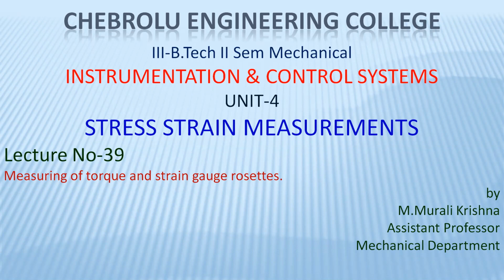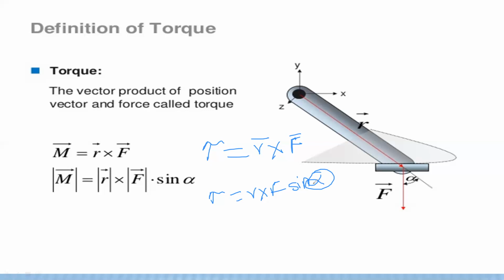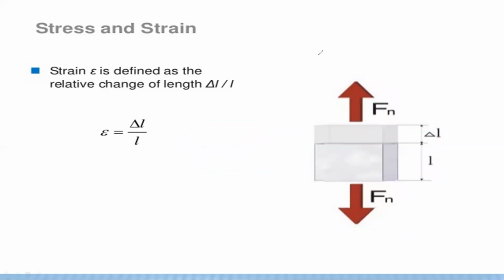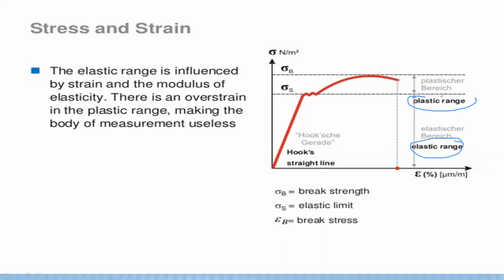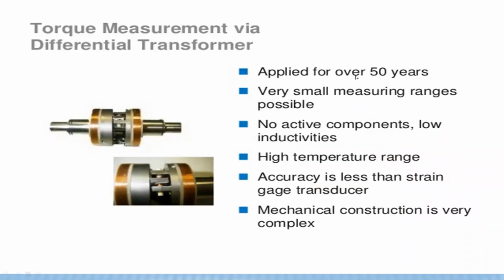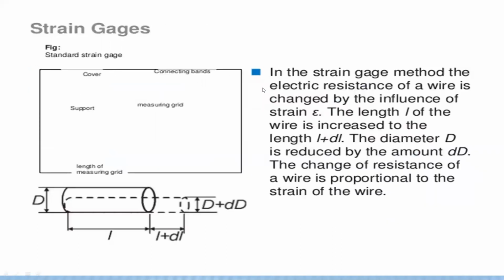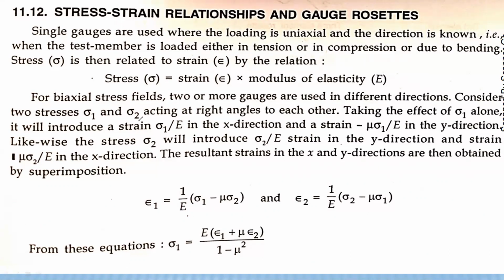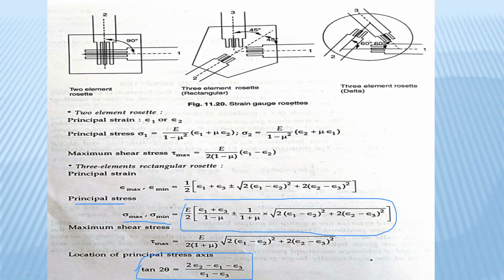JNTUK R16 III MECH Sem2 I&CS UNIT 4 Measuring of torque and strain gauge rosetts lecture no 39